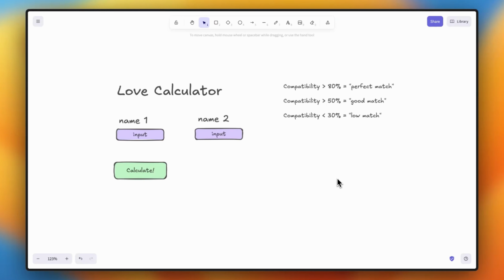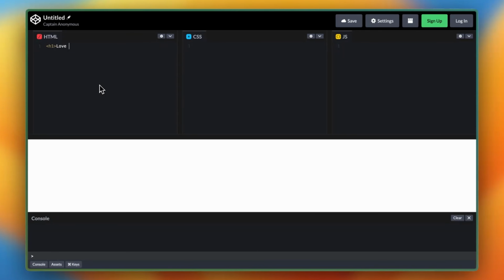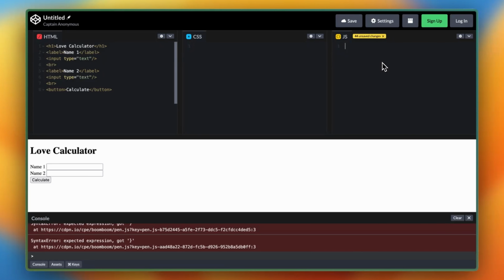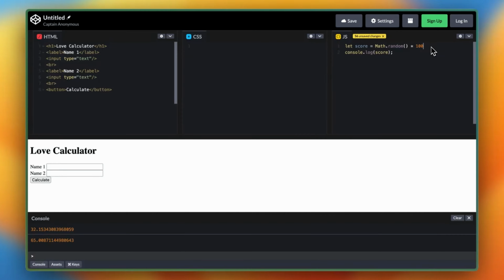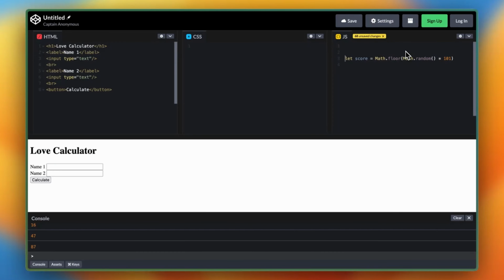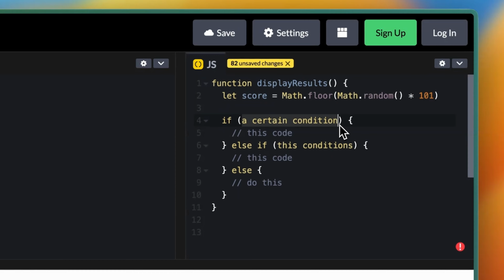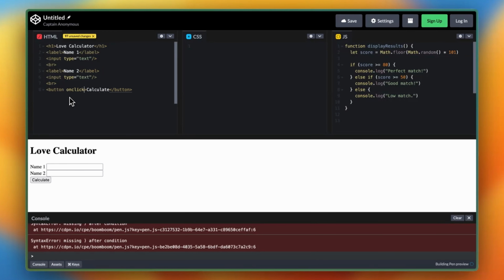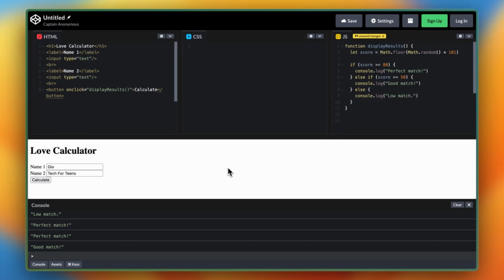Tech For Teens 2024-205 Lesson #14 | Challenge: Love Calculator!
Hey everyone! Congrats on making it this far in the course. In our final lesson, we will be using JavaScript to build a dynamic love calculator, which will generate a random compatibility score!